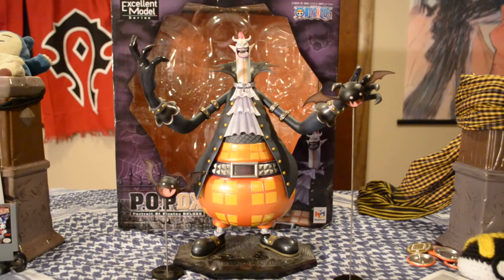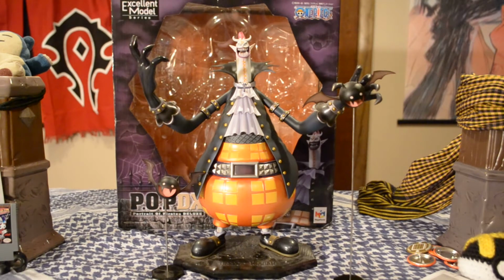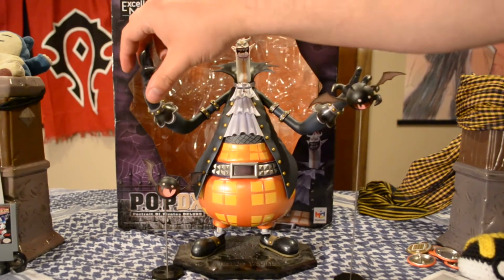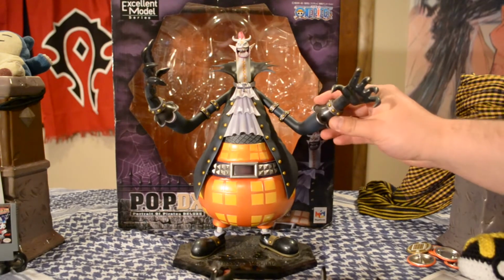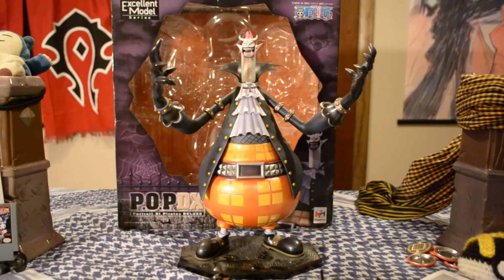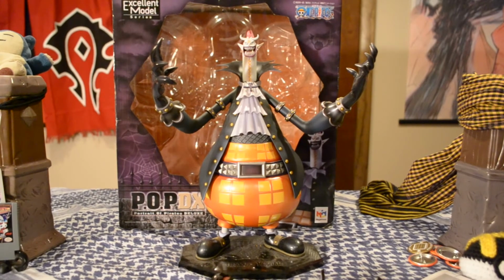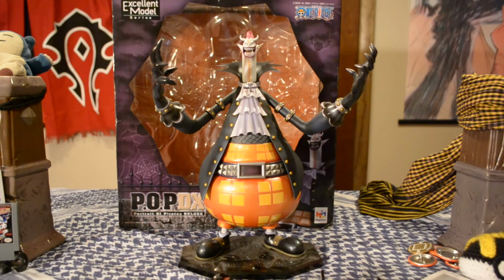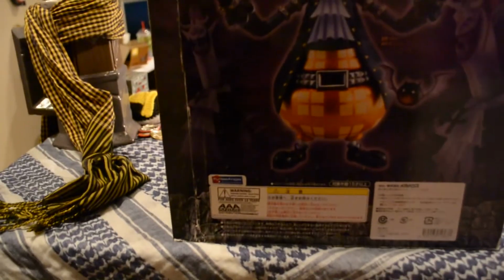Rofl-merch: One Piece P.O.P.: Gekko Moriah Ex Model PVC Figure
If you liked the Vid pleas like and Sub. this will help for more content, also check me out on FB @ Roflberrypwnkac